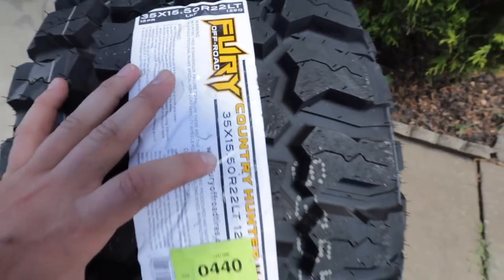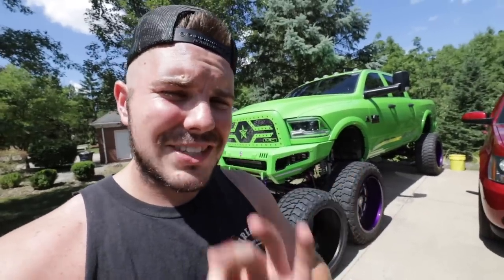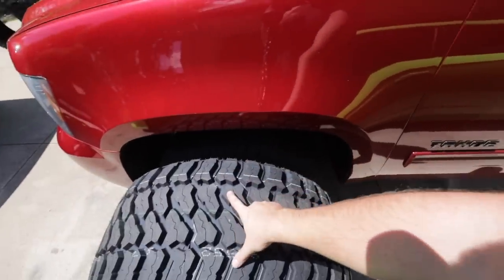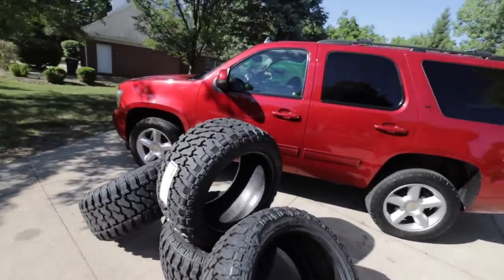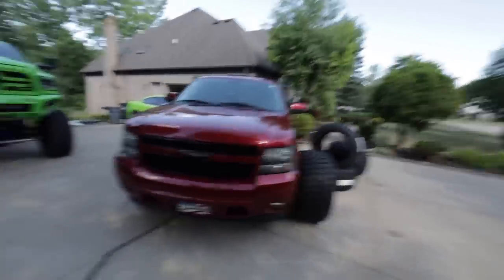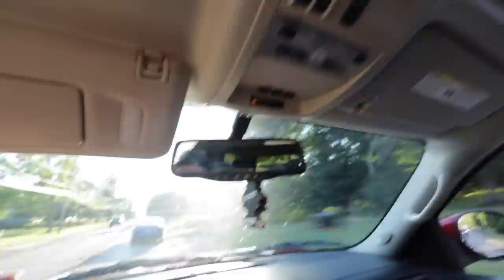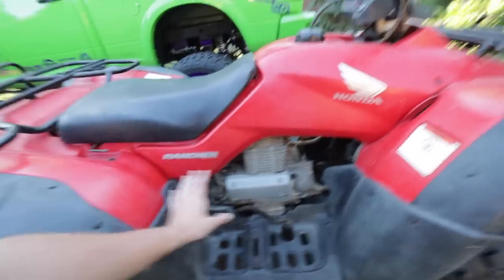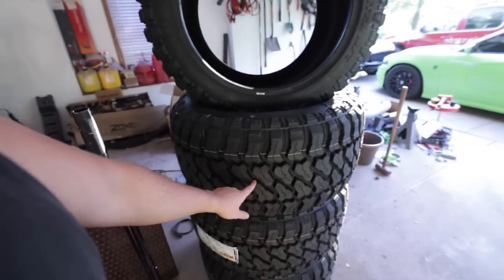I DIDN'T Expect These To FIT...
- Aux Beam
- VanTrue

30 Days of FREE Amazon PRIME!!

Links: ⛓
9H Ceramic
Rain X Additive
30'' Light Bar
20'' Light Bar
30 Days of FREE Amazon PRIME!!
24 Pack Black Ice